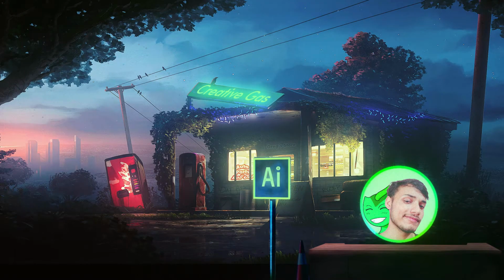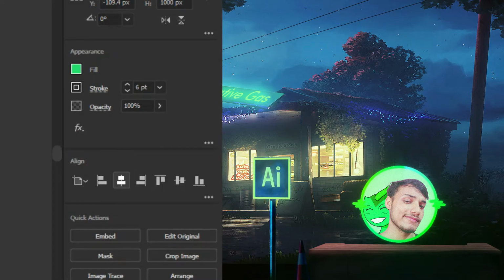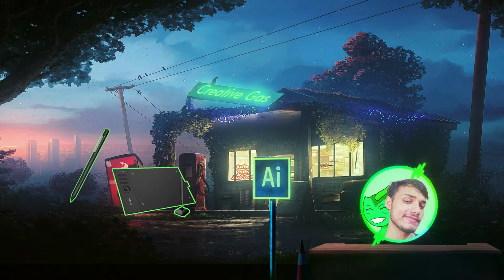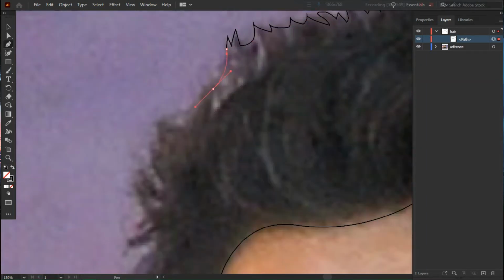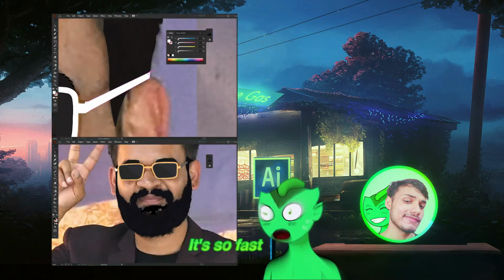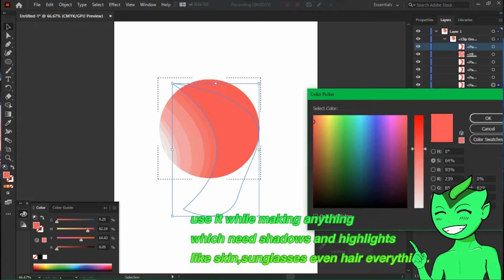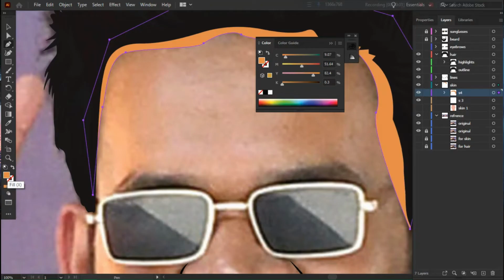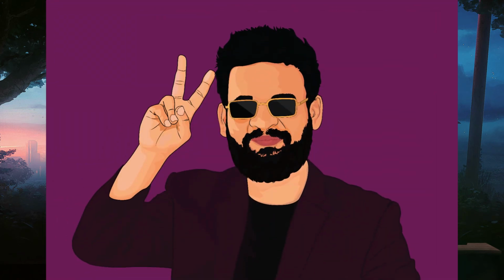I made Balen Shah illustration.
@BalenShah shah illustration i made it 2 years ago and it was not so good so here I am again doing it and its better and beautiful.